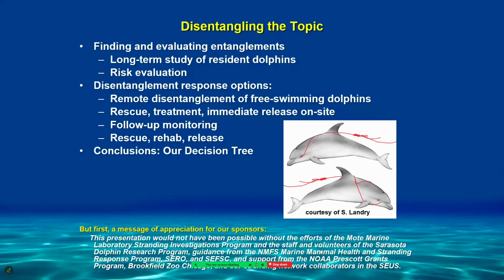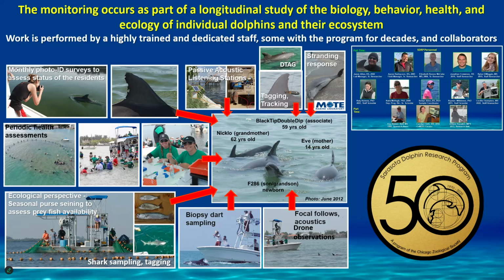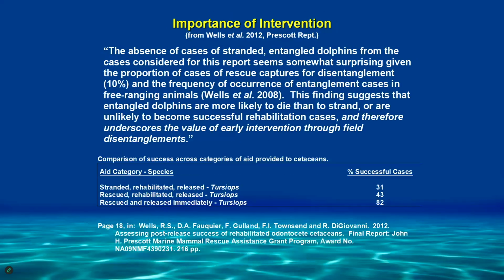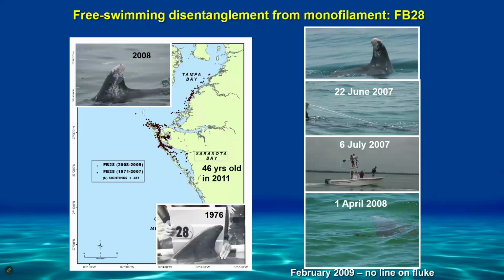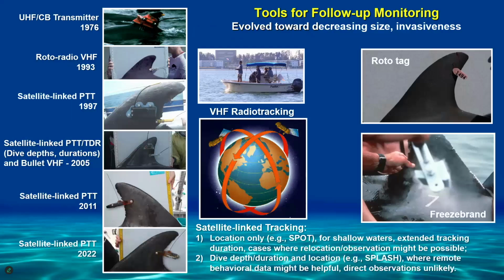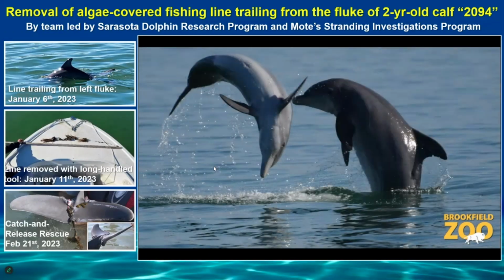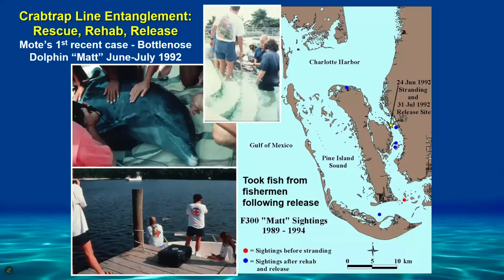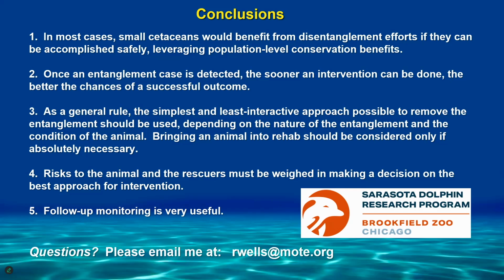Small Cetacean Entanglements: Changing Knotty to Nice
The 25th Biennial Conference on the Biology of Marine Mammals was held in November 2024 in Perth, Australia. Sarasota Dolphin Research Program staff members participated in a dozen presentations, including this one — "Small Cetacean Entanglements: Changing Knotty to Nice" — from Dr. Randy Wells, SDRP Director and Vice President for Marine Mammal Conservation, Brookfield Zoo Chicago.